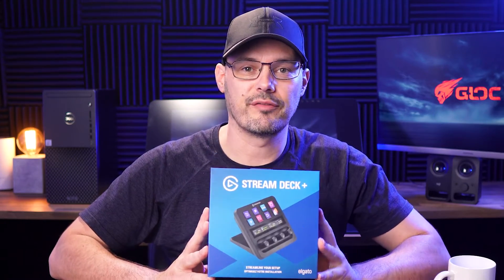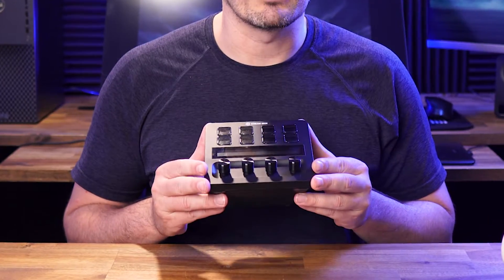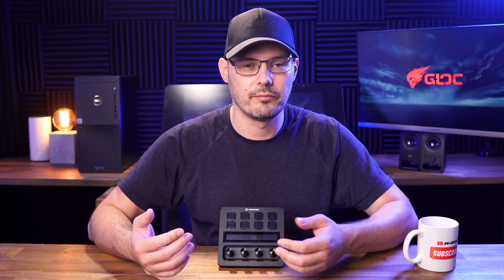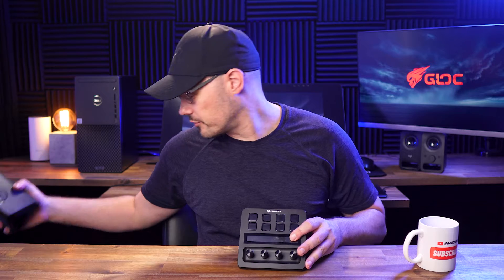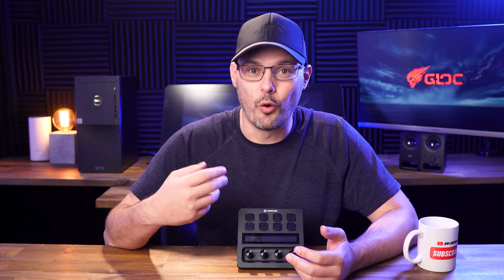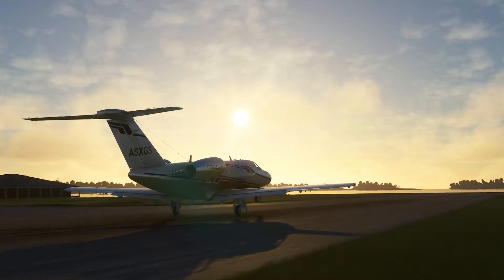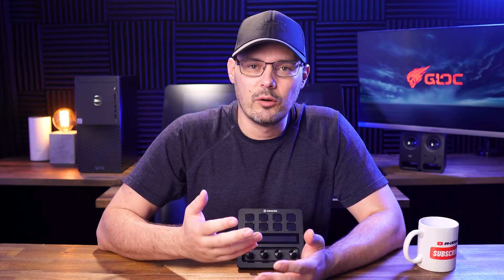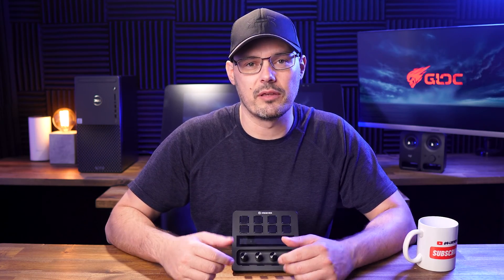Stream Deck Plus Review for Flight Sim: A Game-Changer for Aviators?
This is my review and thoughts on the Elgato Stream Deck Plus for Flight Simulation. Is this stream deck worth it for flight simulation or just another useless piece of equipment?

I've owned a few stream decks over the years but the new Steam Deck + really caught my attention. Is it worth upgrading from the Stream Deck or Stream Deck XL? How good are the rotary knobs and whats the software like? I cover all of this and more.

Strem Deck Plus

Current Flight Sim Setup
Next Level Racing F-GT Elite
Next Level Racing Direct monitor Mount
Next Level Racing ES1 Seat
Honeycomb Yoke
Honeycomb Bravo Throttle Quadrant
Thrustmaster Warthog Flightstick
Thrustmaster Warthog Throttle
Gigabyte 32 inch Gaming Monitor
Samsung Tab A7